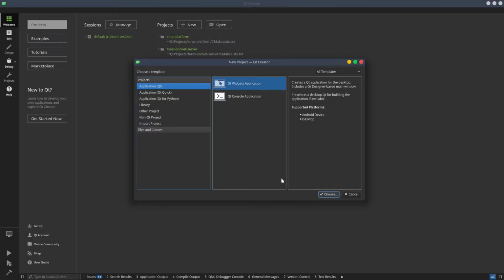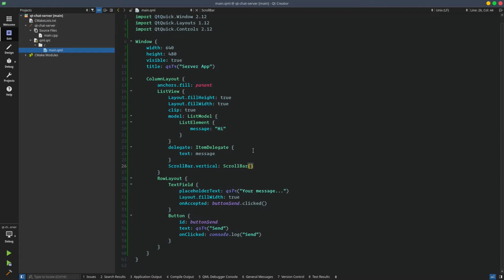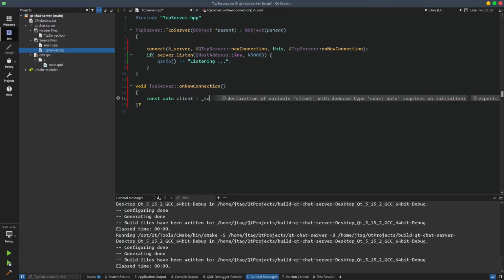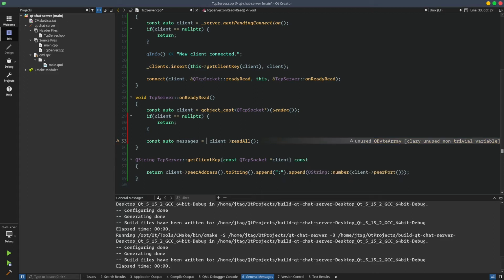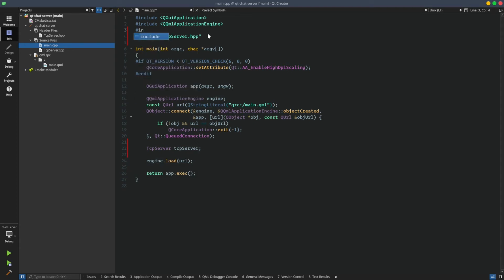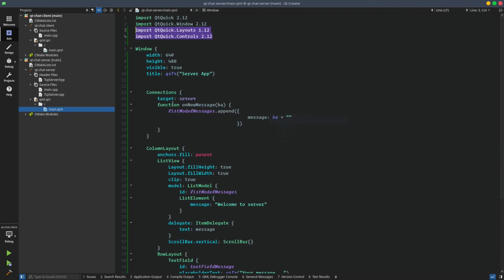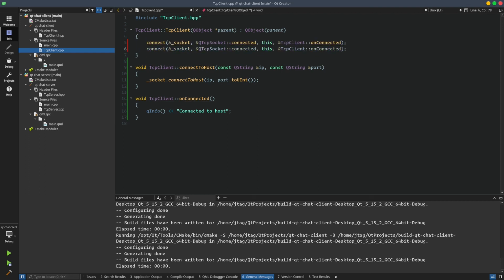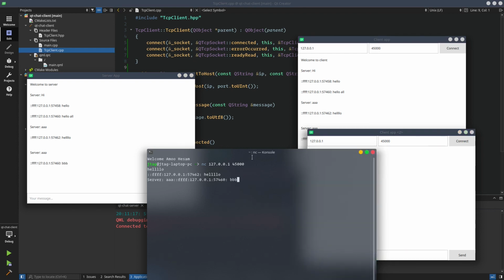Creating a Simple Chat Server and Client using Qt and QML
In this toturial we are going to create a simple chat server and client using Qt and QML.

We will use QTcpServer and QTcpSocket to create these apps.

You can find the full source code of these projects in my GitHub account: